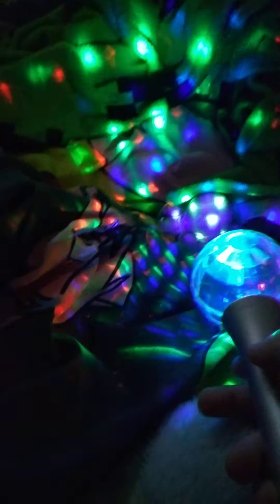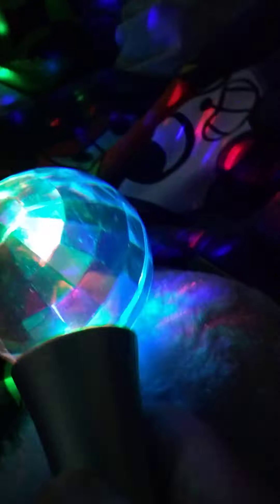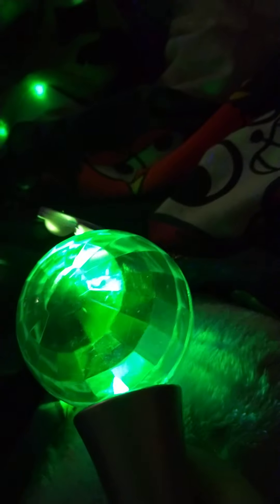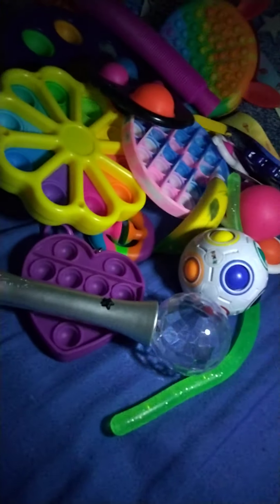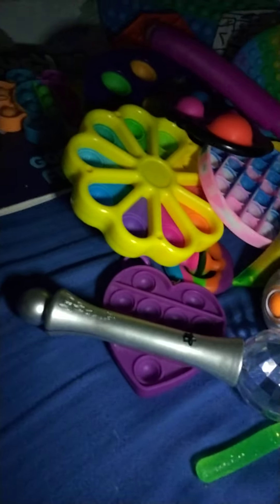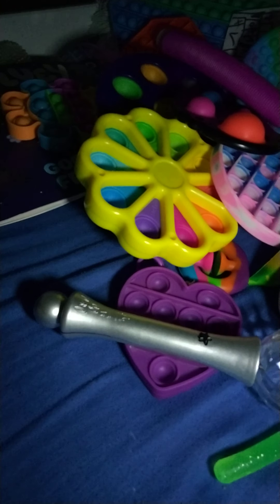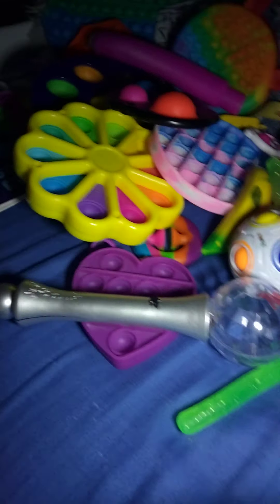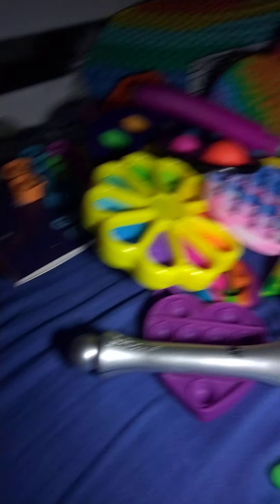the magical argument (part 6) the start of the argument